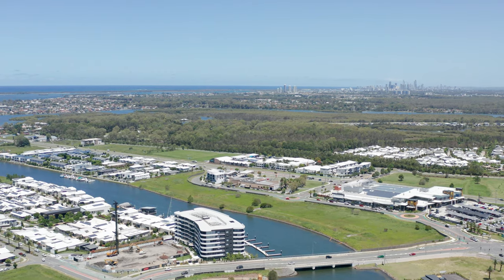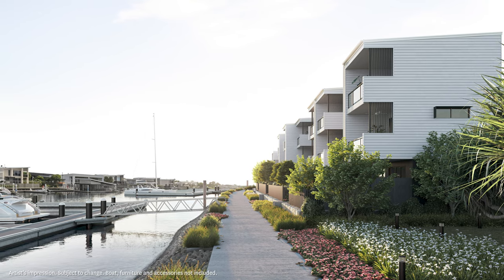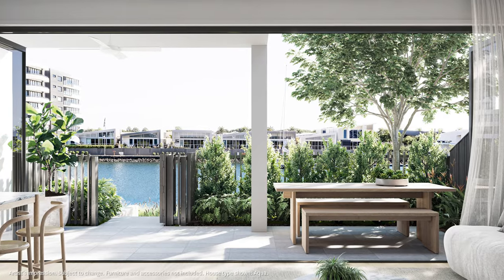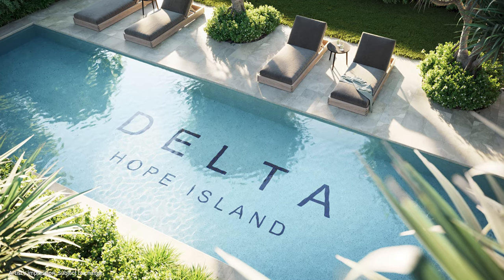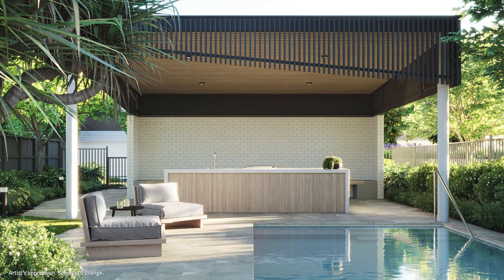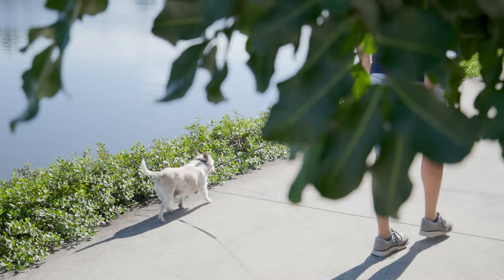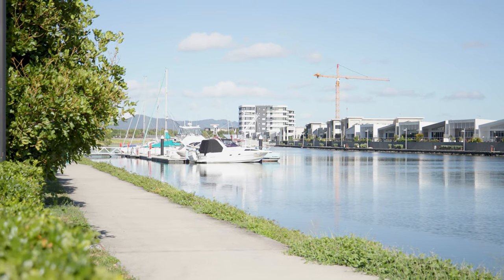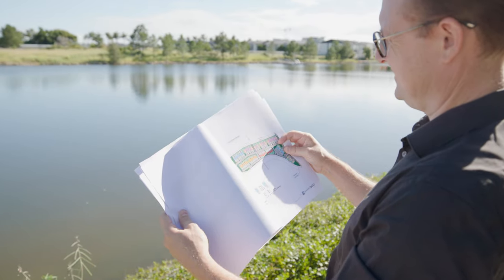Stockland Delta Hope Island | Meet the Makers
Hear from Delta Hope Island's architect partner, Adam Beck from BDA Architecture, as he shares the vision and unique aspects of the design.